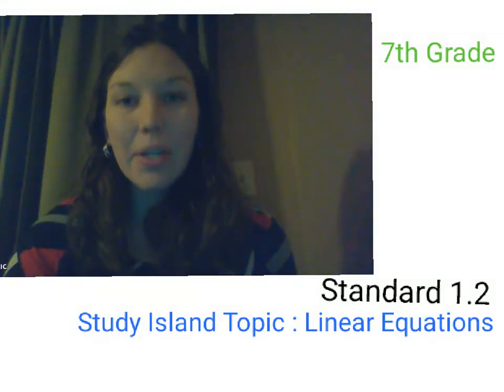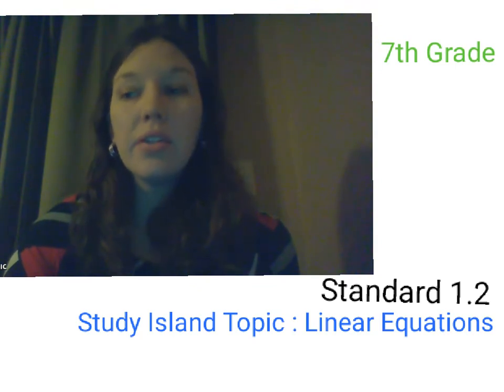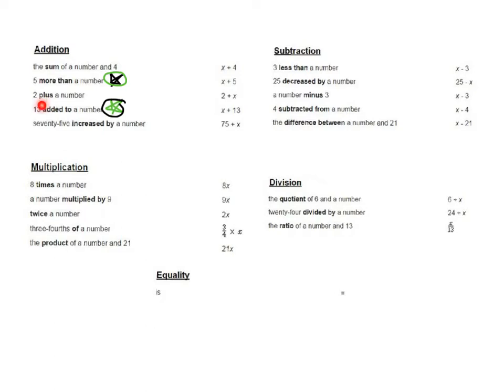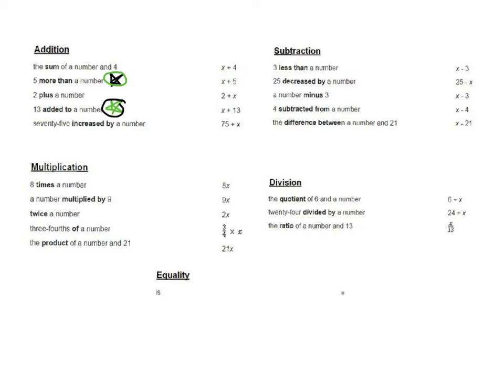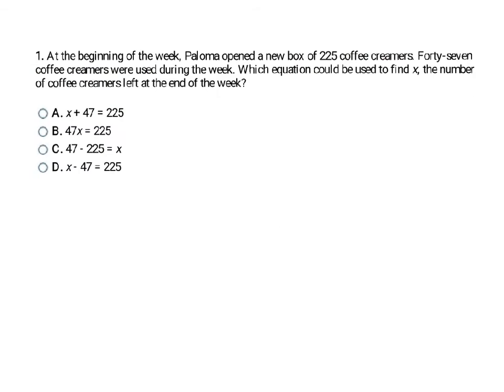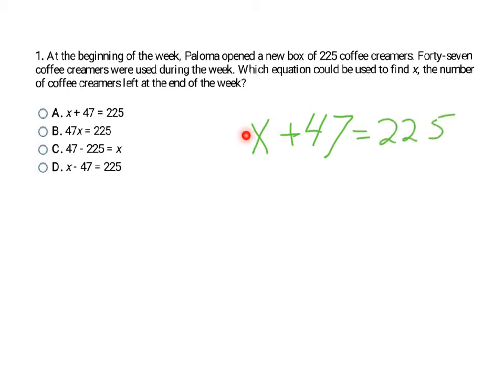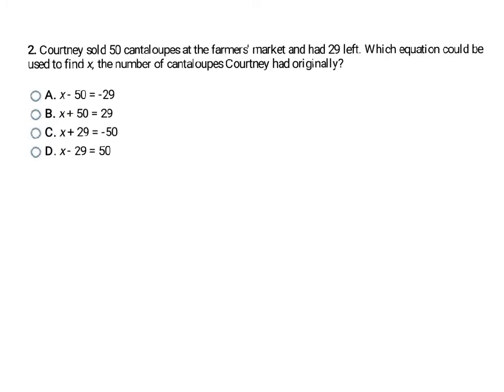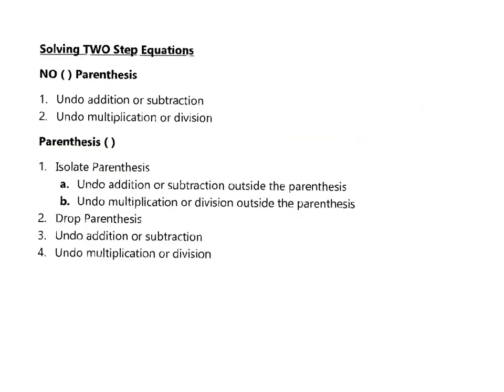7th grade : OAS A.3.1 & A.3.3 : Linear Equations